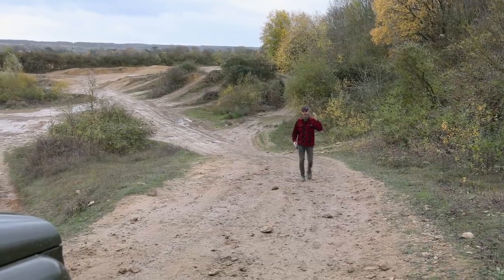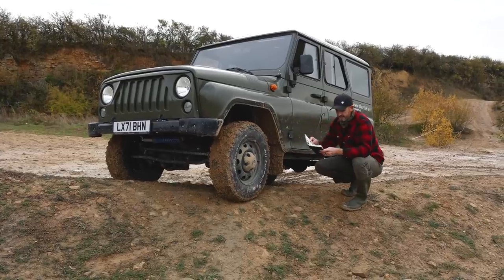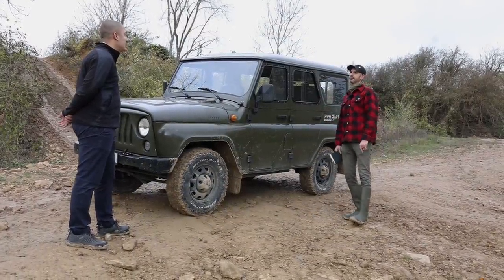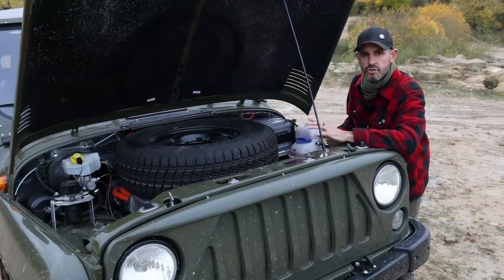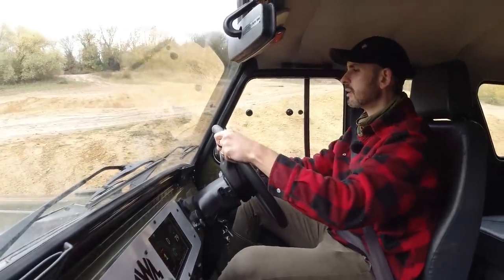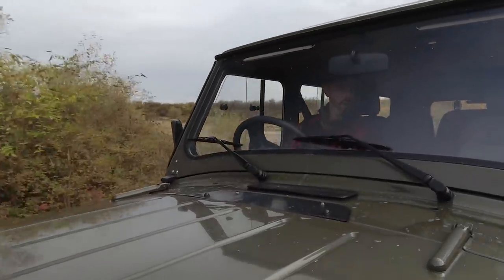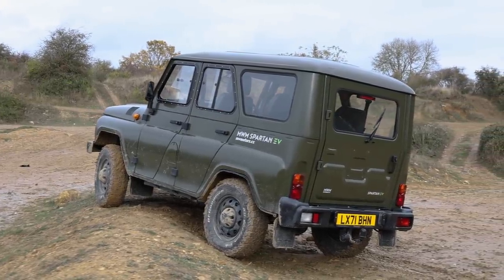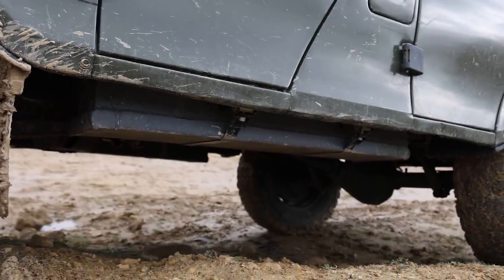The new EV 4x4 that looks vintage - full review (on and offroad)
This full on and off-road review is of the brand new (but looks Soviet, because kinda is Soviet design) Spartan EV 4x4. UK company Morris Ward Motors (MWM) has developed an EV drivetrain for this Russian UAZ Hunter using the original 4x4 axles and transfer case/locking diffs. MW Motors has even gone to the effort of manufacturing a RHD version.

With an electric range of 125 miles, a wading depth of half a metre (restricted not by batteries and high voltage, but door seals) and 600nm of instant torque, the Spartan is clearly a better suited machine for offroad than on road driving, but could prove highly useful in agriculture, wildlife conservation, forestry and rural trade.

The new car launch playlist is proudly supported by Continental Tyres

If the electric part (and price) puts you off, you could simply order a petrol one instead.
Spartans can only be bought in 5 door and 5 seat, and although it is comfortable it is certainly not laden with luxury. Or much in fact. No radio, no AC, no wind down windows, no carpets. But the Spartan certainly isn't missing character. Below is the detailed tech spec.

Spartan 2.7 petrol £16,583 + VAT
Spartan EV £35,395 + VAT
(as of November 2021)

Length = 4050mm
Width = 2055mm (with mirrors)
Height = 1950mm
Wheelbase = 2380mm
Ground clearance = 210mm
Wading depth = 500mm

Charging stats
CCS rapid charge up to 63kW
0-80% in 60 mins
0-100% in 75 mins
Wallbox 7kW 0-100% in 10 hours
6.6kW onboard charger as standard

Motor = Single synchronous AC, watercooled
Maximum output 120 kW
Maximum torque 600 Nm
Batteries
Cell spec = 3.7V / 50Ah li-ion
Battery pack =  28 x 3P4S 414V / 150Ah
Total size = 62.16kWh

EV Range = up to 125 miles / 240KM
Max speed = 80mph / 130Kmh (limited)

Boot space = 725L / seats down 1675L
Load capacity = 735kg
Towing capacity = 2500kg

The Late Brake Show Live on Tour Christmas lunch event is on December 11/12th in Somerset. For info/tickets
Thank you for stopping by The Late Brake Show.

CHAPTERS
0:00 Intro
0:40 Supported by Conti tyres
1:05 Ex military history
1:38 DIMENSIONS
2:26 LADA NIVA CONNECTION
3:14 SIMPLE DESIGN
3:28 CCS CHARGING
3:54 CHARGING STATS
4:30 £80k for EV Defender
4:52 WHO IS MWM?
5:26 MWM LUKA concept EV
6:00 EV assembly in Czech Republic
8:19 UNDER THE BONNET
8:21 PETROL VERSION AVAILABLE
9:11 RANGE & PERFORMANCE
9:46 OFFROAD TIME
10:58 WADING
11:54 SILENT OFFROADING
13:16 PEDAL LAYOUT
14:48 FRONT DESIGN
15:21 SIDE DESIGN
15:58 BOOT SPACE
16:10 BATTERY LOCATIONS
16:40 DOOR POCKETS
18:08 PRICES
19:55 ON ROAD DRIVING
21:05 4x4 GEARBOX
22:45 Half Lada, half Defender
24:33 LOCKING DIFFS
25:25 VERDICT